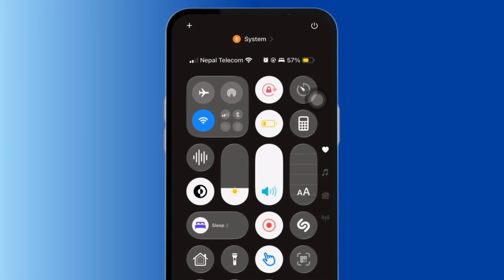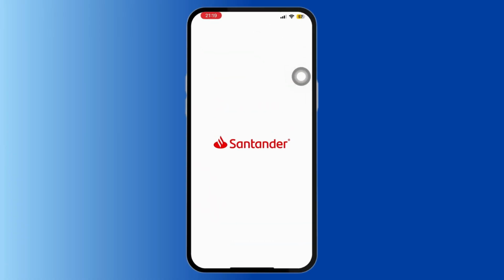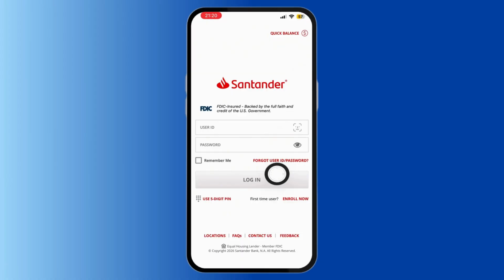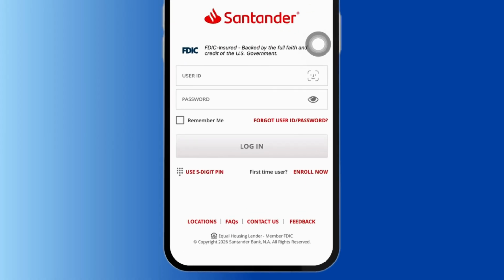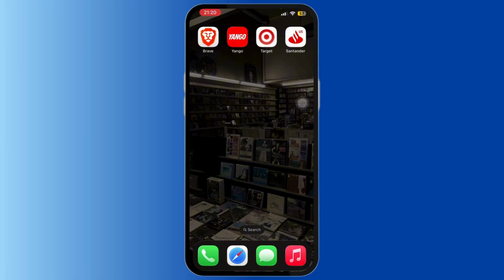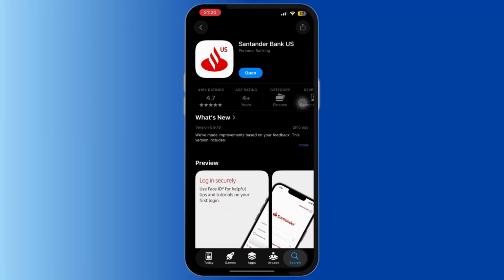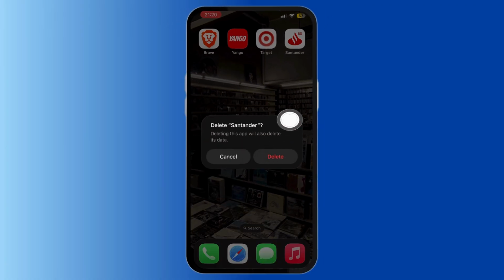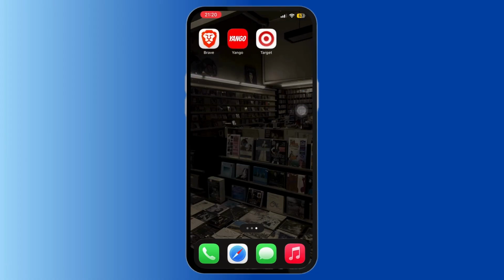How to Fix Santander App Login Failed (2026)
Having trouble signing in to the Santander app? Follow these simple steps to fix the login failed error.

Timestamps:
0:00 – Introduction
0:10 – Update the Santander App
0:35 – Clear App Issues & Try Again

Step-by-Step Guide:

Open the App Store (iPhone) or Google Play Store (Android).
Search for the Santander app.
If an update is available, tap Update and install the latest version.
Check that your internet connection is working properly.
Switch between Wi-Fi and mobile data to see if the issue is network-related.
Close the Santander app completely and reopen it.
Enter your login details carefully and try signing in again.

For iPhone Users:

Open Settings.
Tap General → iPhone Storage.
Find and tap Santander.
Tap Offload App.
Tap Offload App again to confirm.
Then tap Reinstall App.
Open the app and try logging in again.

⚠️ If you still can't sign in, the issue may be due to a temporary Santander server outage or an account security restriction. In that case, wait a few minutes and try again later.

✅ That’s it! These steps usually resolve the Santander app login failed problem.